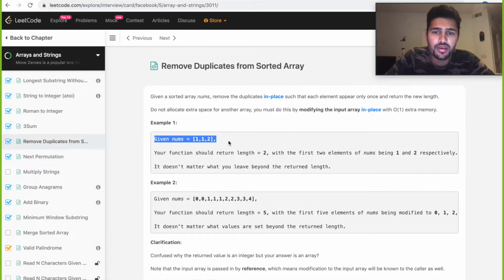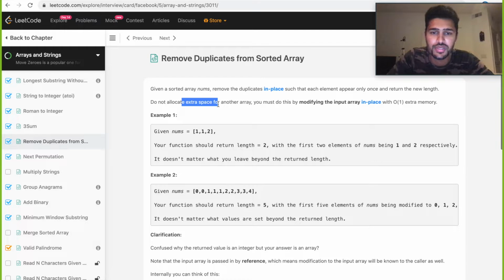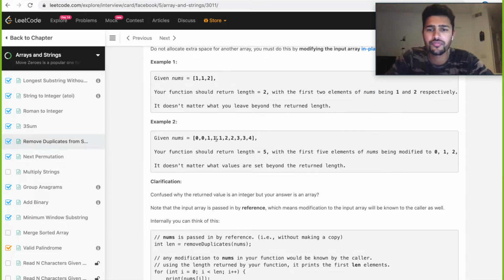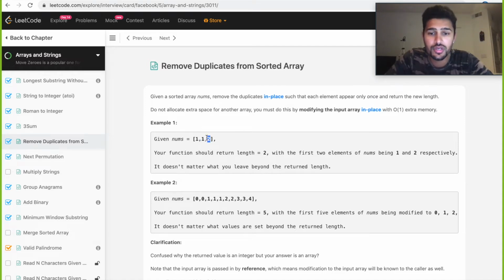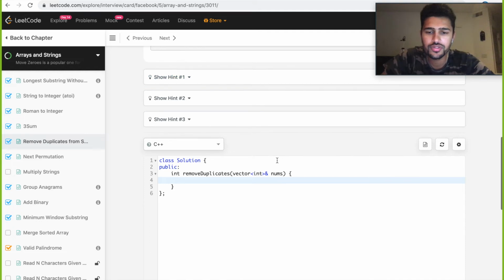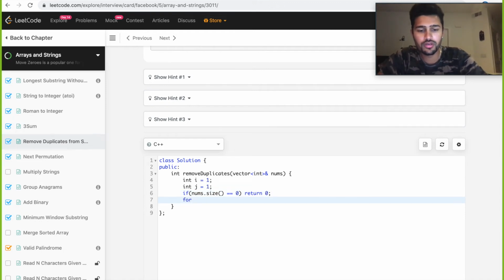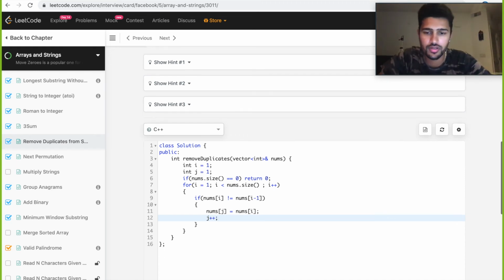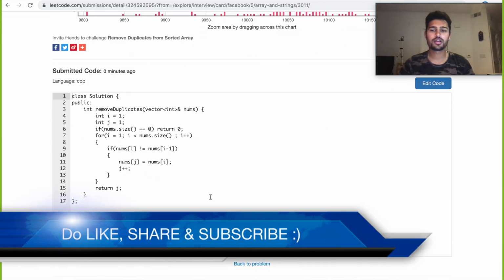Remove Duplicates From Sorted Array | Interview question | GOOGLE | FACEBOOK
This problem has been asked in GOOGLE, FACEBOOK INTERVIEW. This video contains the explanation and code for the problem RemoveDuplicatesFromSortedArray.

Efficient solution, Time complexity O(n)

Please do let me know if you have any inputs/concerns for the solution.